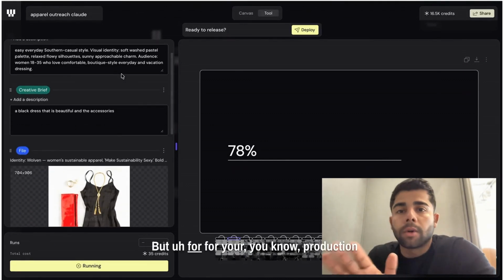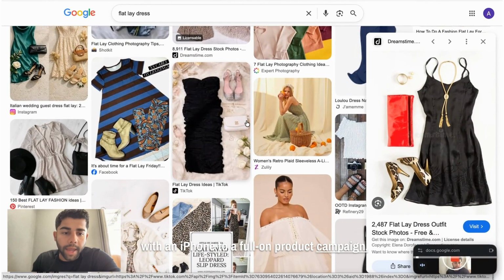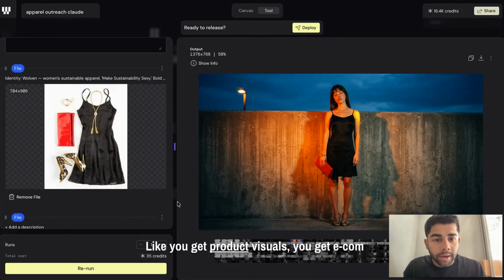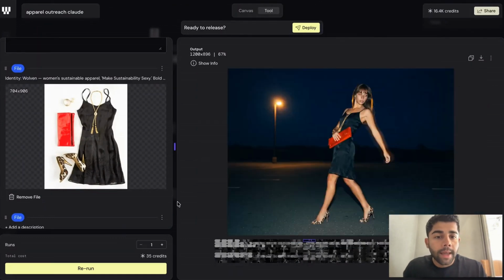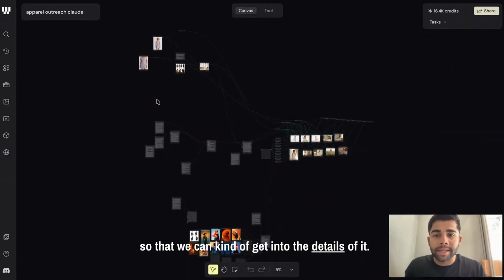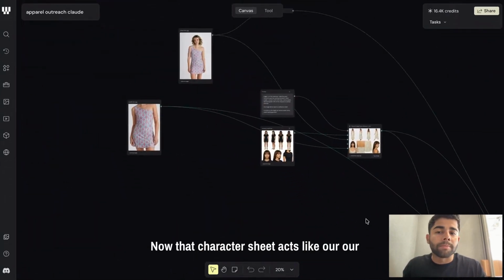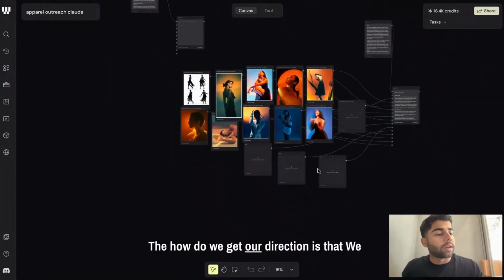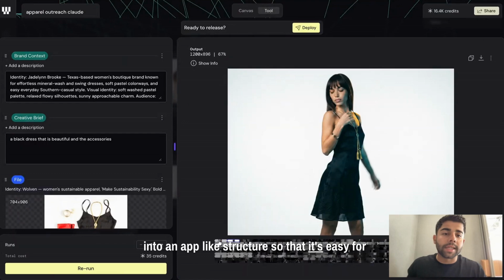Iphone Flat Lay to a Full fashion campaign - Figma weave workflow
Fashion brands spend thousands of dollars each month to just get Ecommerce Shots, On-model and lifestyle shots with their product.

These AI workflows now change how they work.

All you gotta do is upload a model image.

Upload the style (the look/ dress/ Shirt pants / accessories etc)

the workflow understands your brand art direction, and knows the kind of photoshoots you want and the kind of images you need.

Absolutely insane!

You'd love it. Try it.

Your photoshoots need this and so do your margins.